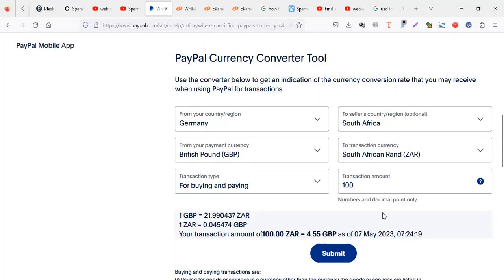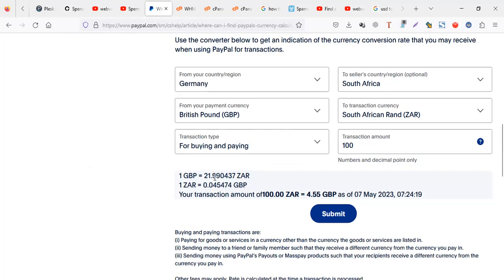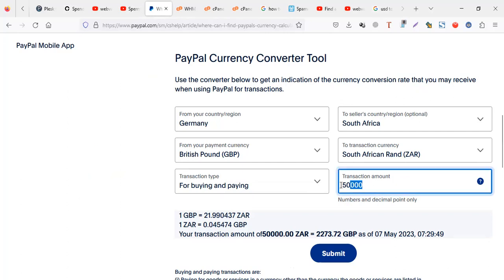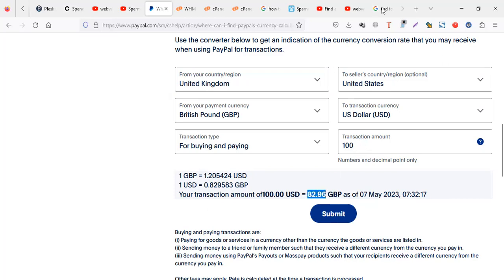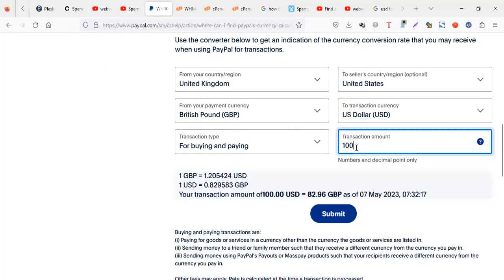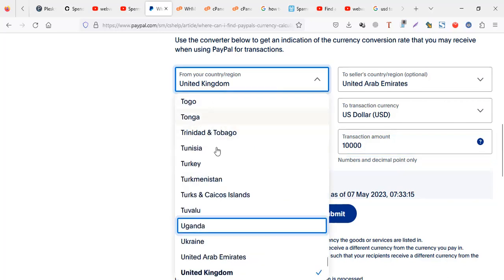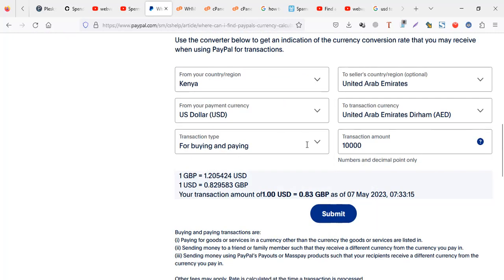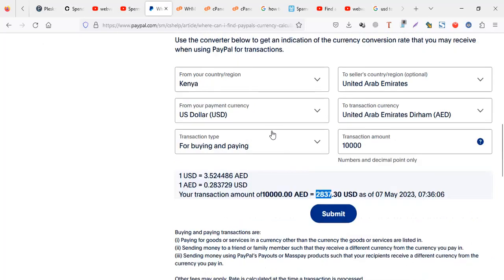PayPal currency conversion rates and fees 2023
Find out how Paypal buys your currency when paying in another currency